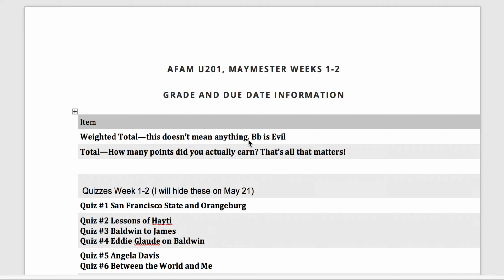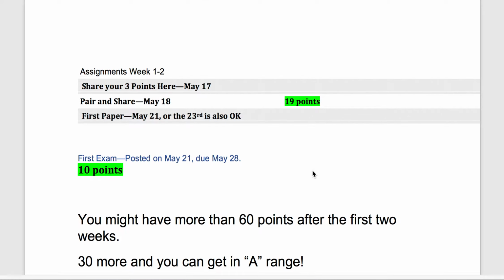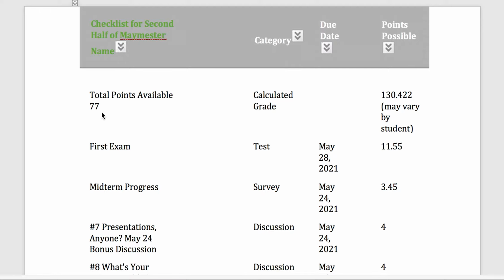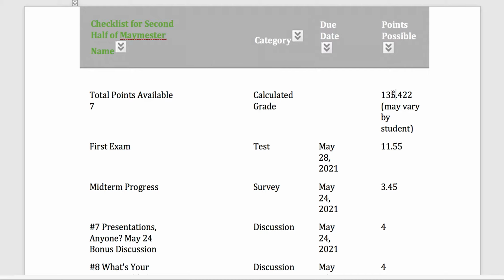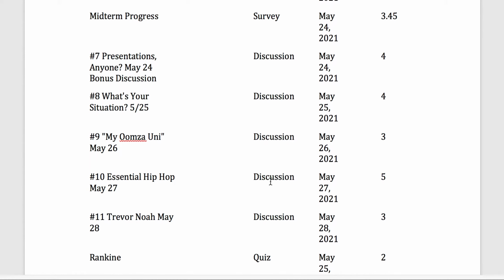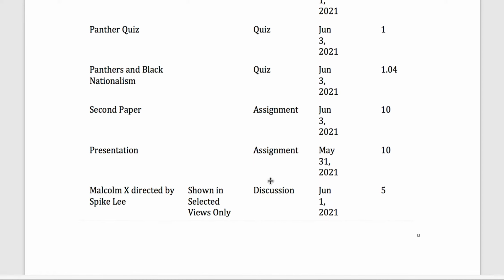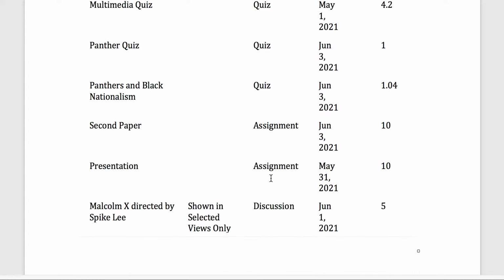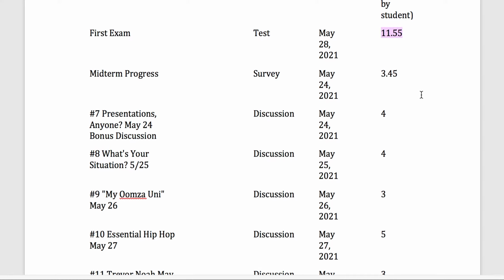Adding up the points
for afamu201